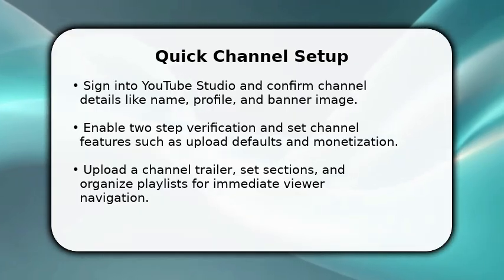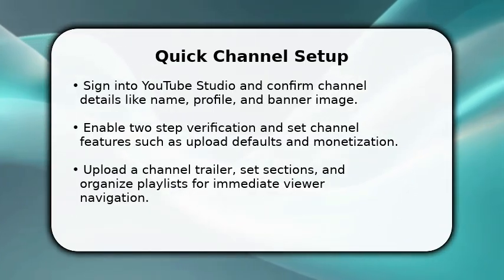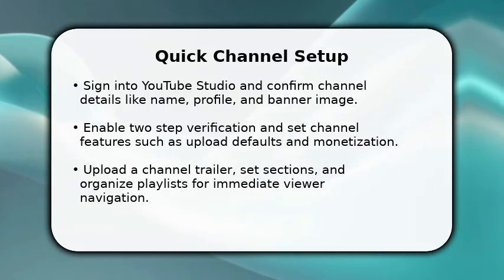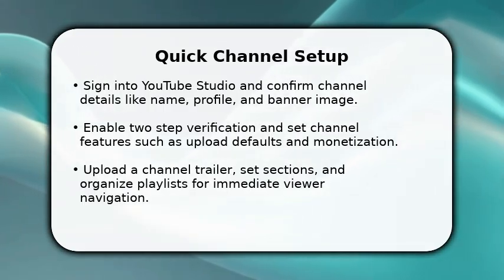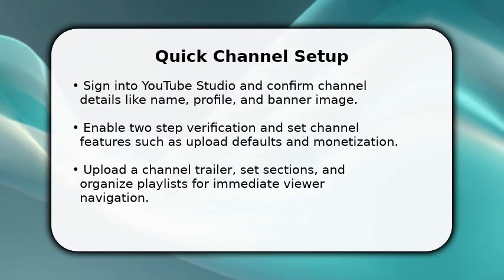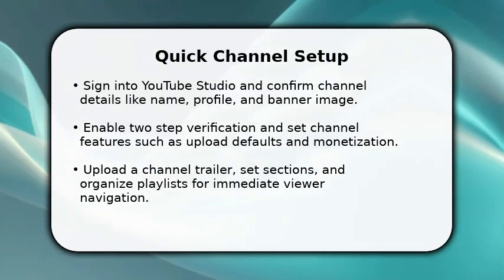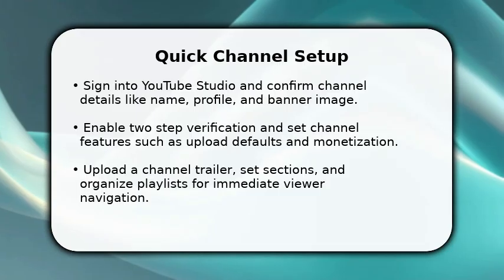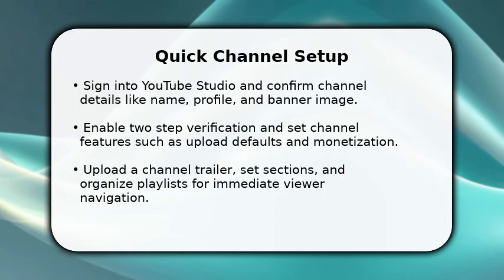How to Manage Youtube Studio (easy Method)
How to Manage Youtube Studio (easy Method) | 🔒 Surfshark VPN Deal — Stay private and secure. $1.99/mo + 3 Months Free ▸

Discover the straightforward approach to mastering YouTube Studio. This video guides you through setting up your channel, organizing content with ease, and optimizing for better discoverability on this essential platform.